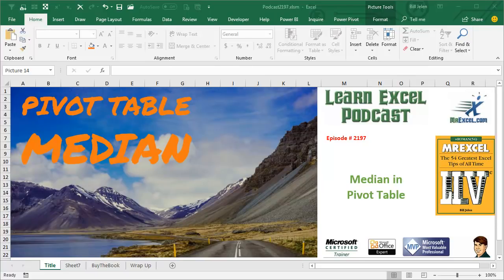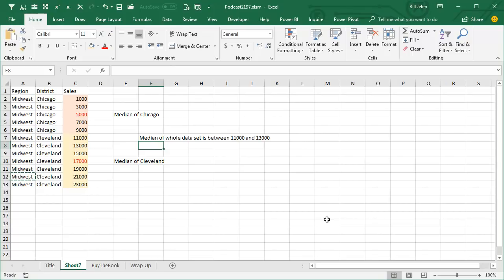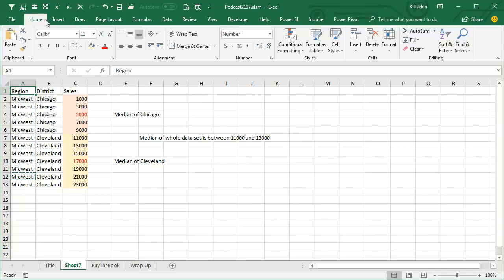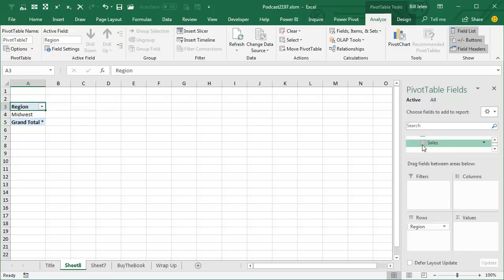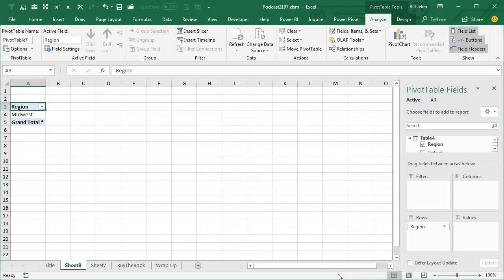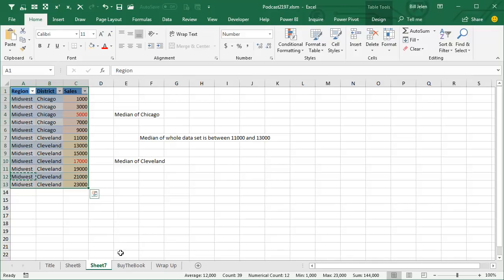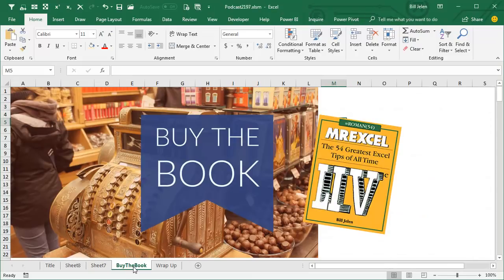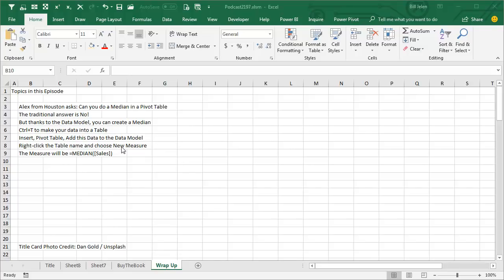Excel Median Mastery: Median in Pivot Table - Episode 2197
Microsoft Excel Tutorial: Median in a Pivot Table

Welcome to another episode of the MrExcel Podcast, where we explore all things Excel. In today's episode, number 2197, we will be discussing how to calculate the median in a pivot table. This is a question that was raised by one of our attendees at a recent Power Excel seminar in Houston, and I am excited to share the solution with you all.

For those of you who have been using Excel for a while, you may know that it has not been possible to calculate the median in a pivot table. However, with the introduction of the DAX function, this is now possible. So, if you are using Excel 2013 or 2016, or have the Power Pivot add-in for Excel 2010, you can follow along with this tutorial.

First, we will need to convert our data into a table by using the shortcut Ctrl+T. Then, we will insert a pivot table and make sure to check the box that says "Add this data to the Data Model". This will allow us to use the DAX function to calculate the median. Next, we will choose the field we want to use for our pivot table, in this case, "Regional", and create a new calculated measure called "Median of Sales" using the formula =MEDIAN(Sales).

Once we have added this measure to our pivot table, we can see the median for each region and even for the total and grand total. This is a game-changer for those of us who have been wanting to calculate the median in a pivot table for years. And it's all thanks to the Data Model and the DAX function.

If you want to learn more tips and tricks like this, be sure to check out my book, MrExcel LIVe, The 54 Greatest Tips of All Time. You can click the "I" in the top right-hand corner to read more about the book. And as always, thank you for tuning in to the MrExcel Podcast.

Table of Contents:
(00:00) Median in a Pivot Table
(00:17) The history of median in pivot tables
(00:30) The discovery of the DAX median function
(00:54) Setting up the data for the pivot table
(01:12) Creating a new calculated measurement
(01:41) Checking the results
(02:18) The awesomeness of being able to do median in a pivot table
(02:28) A plug for MrExcel's book and live seminar
(02:40) Wrap-up and summary of the process
(03:00) Clicking Like really helps the algorithm

Alex from Houston asks: Can you do a Median in a Pivot Table
The traditional answer is No!
But thanks to the Data Model, you can create a Median
Ctrl+T to make your data into a Table
Insert, Pivot Table, Add this Data to the Data Model
Right-click the Table name and choose New Measure
The Measure will be =MEDIAN([Sales])
To download the Excel workbook used in this video, see the link near the end of